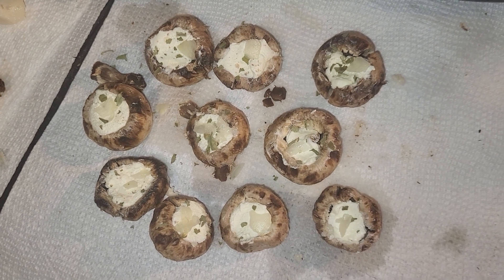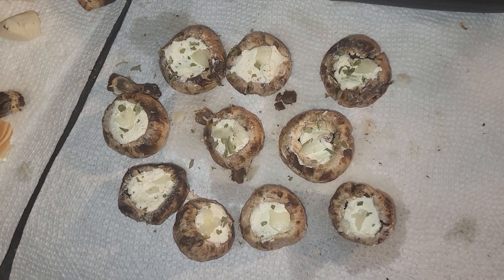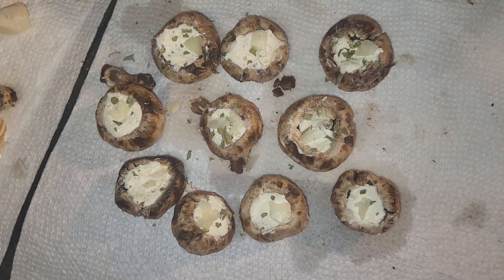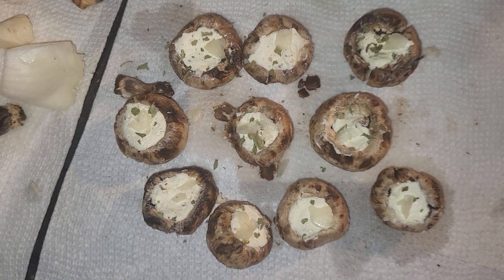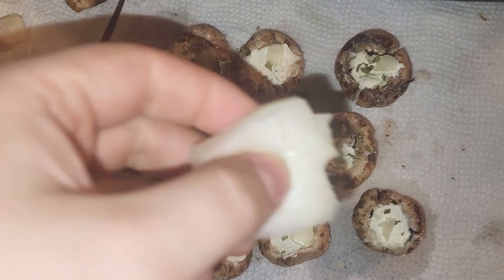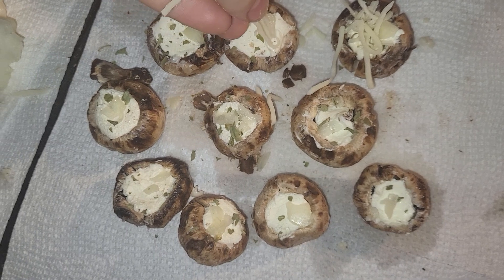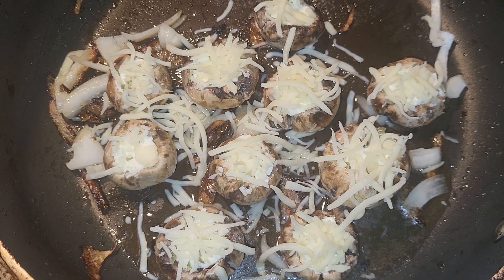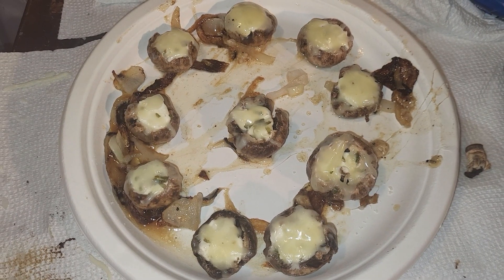👨‍🍳How To Make Delicious Stuffed Mushrooms (Full Video)🍄